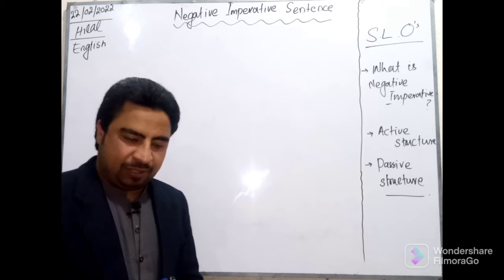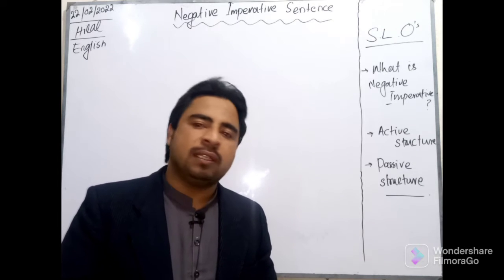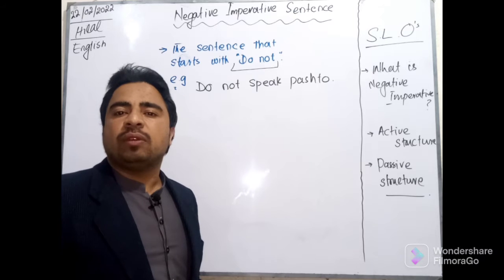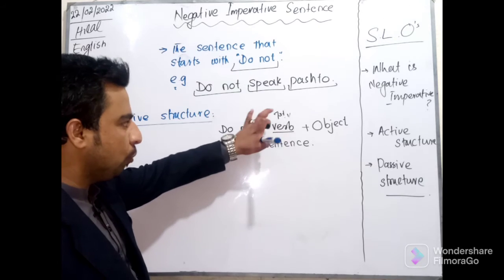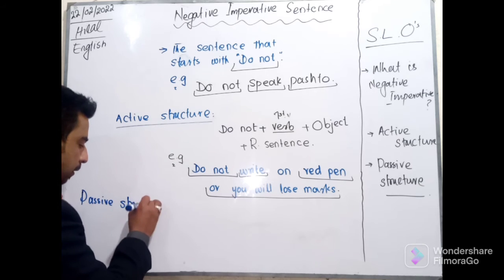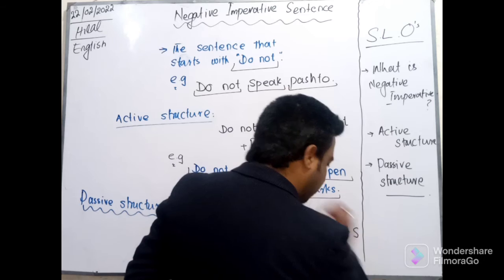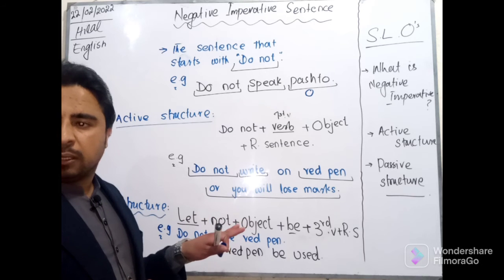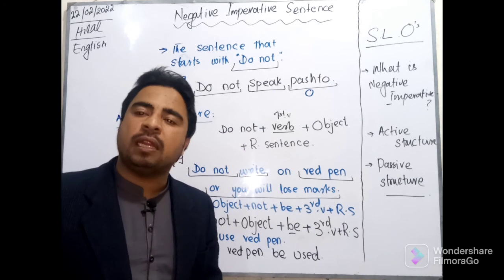Negative imperative sentences and its passive structure || Muhammad Hilal || Lecture#19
Hello students,
After watching the video, you will thoroughly learn about negative imperative sentence ( command sentence) , its uses and also its passive voice.

thanks